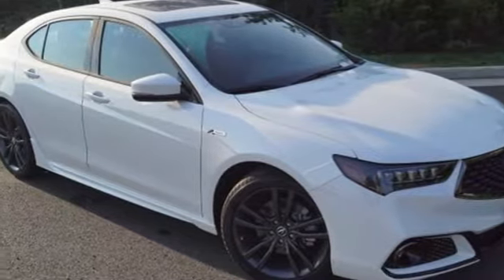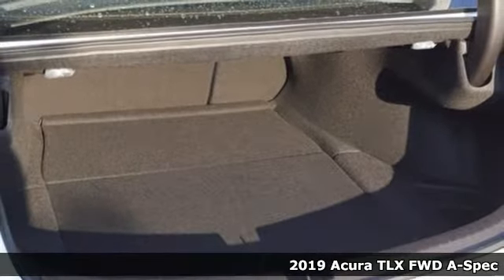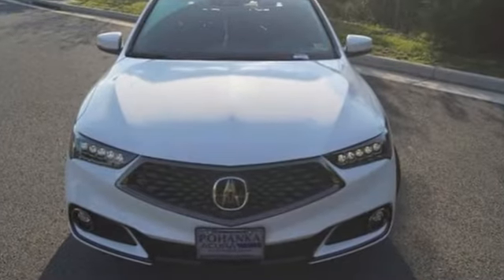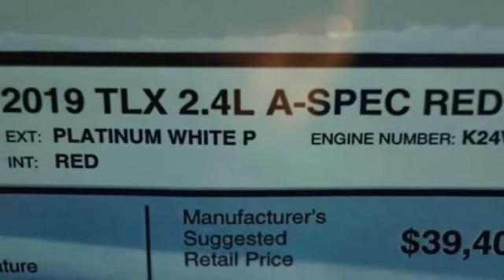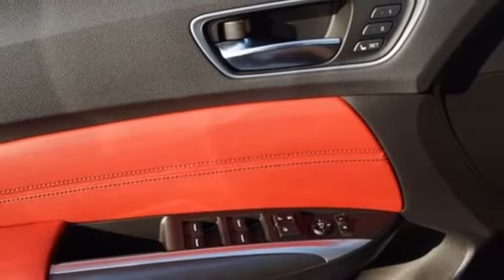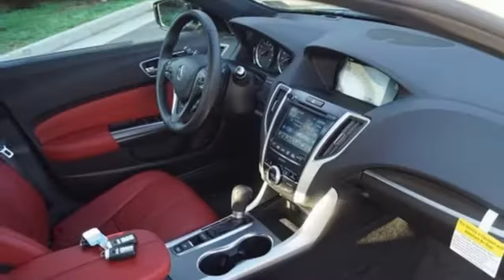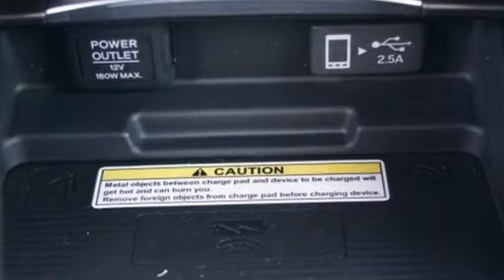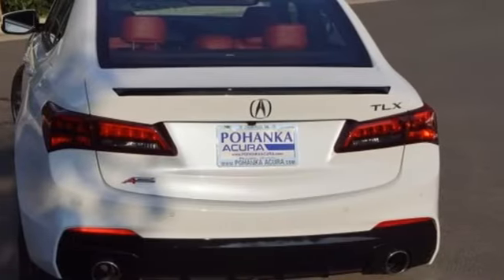New 2019 Acura TLX 2.4L Arlington VA Acura Washington-DC, DC AKA003132 - SOLD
Year: 2019
Make: Acura
Model: TLX 2.4L
Trim: A-Spec
Engine: 2.4L DOHC 16V
Transmission: 8-Speed Dual-Clutch
Color: White
Interior: Red
Stock #: AKA003132
VIN: 19UUB1F63KA003132
Platinum White Pearl with premium leather trimmed red interior, heated front seats, A-Spec package, navigation, power moon roof, satellite radio, and much more.brbrRecent Arrival! 32/23 Highway/City MPG**brbrbrAll prices exclude taxes, title, license, and dealer processing fee of $699.00. Published price subject to change without notice to correct errors or omissions or in the event of inventory fluctuations. All features not on all vehicles. Vehicles shown are for illustration purposes only. MPG is based on 2016 EPA mileage ratings. Use for comparison purposes only. Your actual mileage will vary, depending on how you drive and maintain your vehicle, driving conditions, battery pack age/condition (hybrid only), and other factors. MPG is based on 2017 EPA mileage ratings. Use for comparison purposes only. Your mileage will vary depending on driving conditions, how you drive and maintain your vehicle, battery-pack age/condition (hybrid only), and other factors.

Address:
13911 Lee Jackson Highway